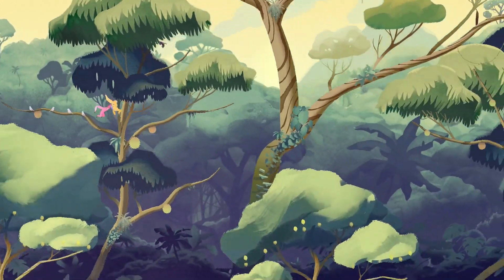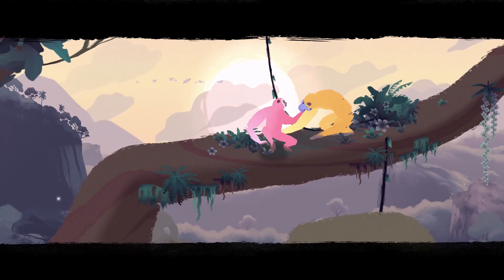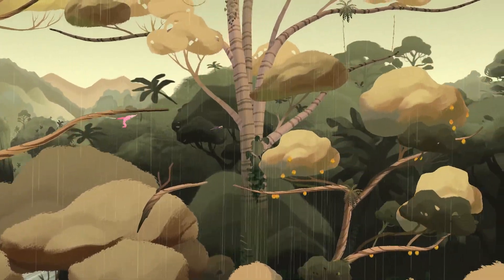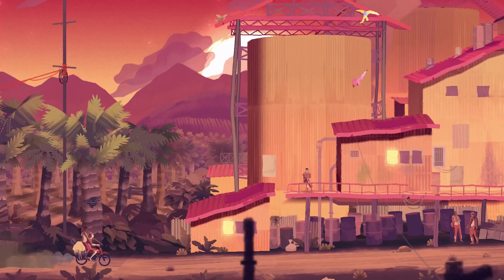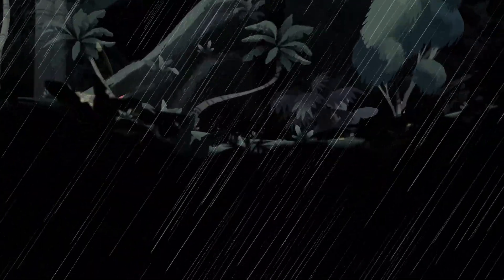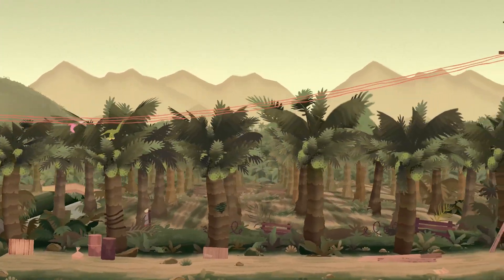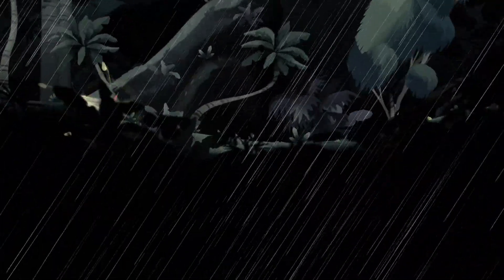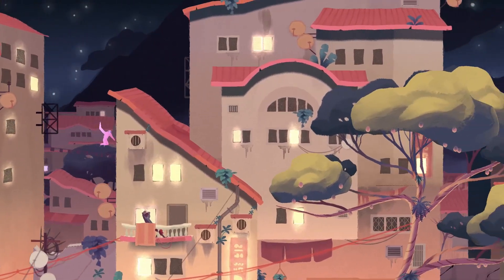Gibbon Beyond The Trees Nintendo Switch Review | Should This Swing Into Your Library?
Gibbon Beyond The Trees arrives on the Nintendo Switch after starting on Apple Arcade but is it worth your time and cash? Let's find out!

Gibbon: Beyond the Trees is a hand-drawn adventure following a lost gibbon as they embark on a dangerous journey into unknown lands. Race to freedom in liberation mode, or play through an hour-long narrative that captures the real struggle of living creatures around the world.

Master the gibbon’s art of brachiation (swinging from branch to branch) at high speed, building momentum, pulling off spectacular somersaults, and launching yourself higher and further into the air with the help of your fellow Gibbons, feeling the thrill and exhilaration of life in an untamed jungle.

Features:

- Experience free-flowing dynamic movement based on brachiation, the way real gibbons swing through the trees
- Master acrobatic moves, including launching from another gibbon’s hands in mid air
- A touching adventure of a family of gibbons trying to survive amid an encroaching human threat.
- Play through an hourlong adventure in story mode, or race to freedom through a procedurally generated jungle in liberation mode.
- Stunning 2D hand painted visuals that breathe life into a rapidly vanishing world.
- Explore varied environments, from the wild jungles of Southeast Asia to the hectic human world beyond.
- Gibbon: Beyond the Trees deals with challenging but acute environmental topics, including deforestation, poaching and climate change.